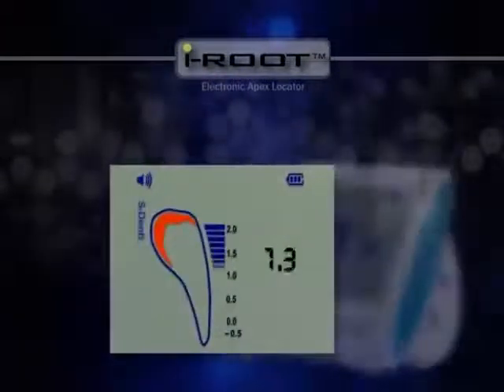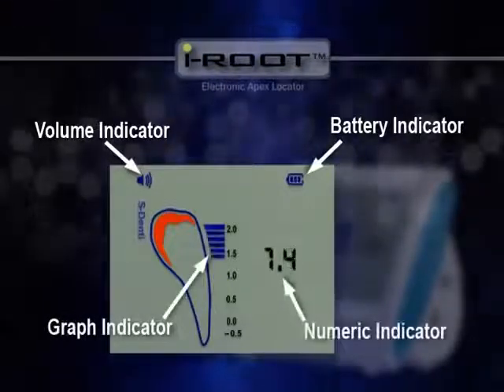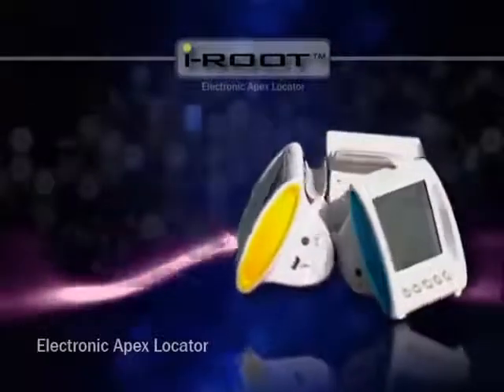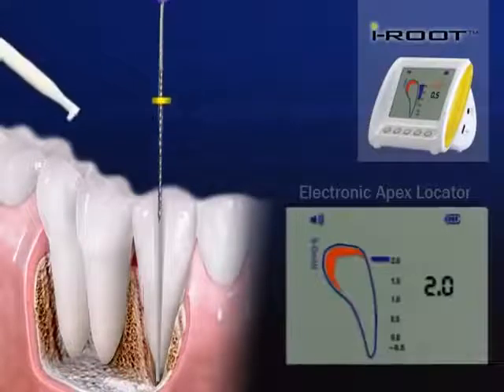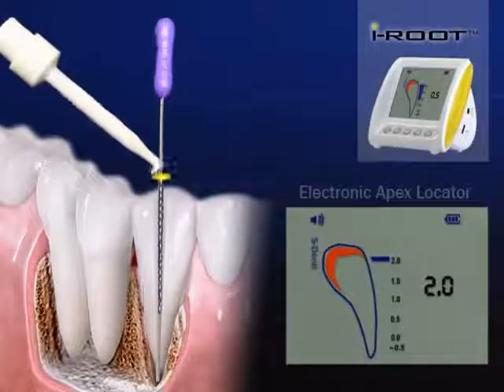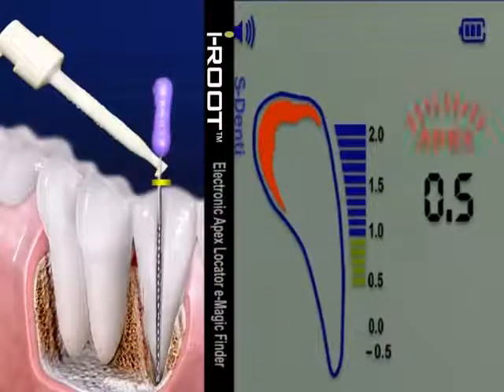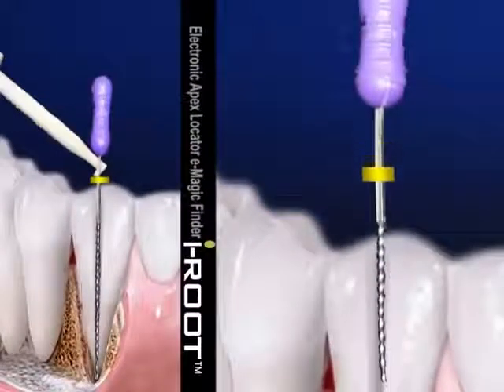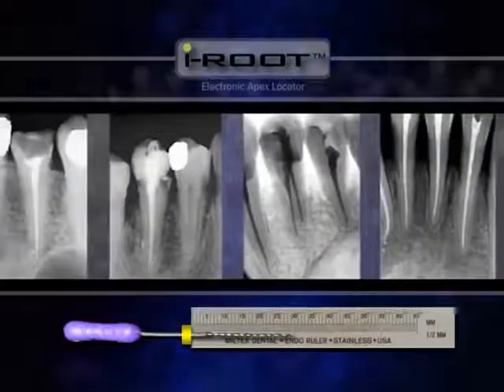Bombay Dental i Root Apex Locator - How To Use - DENTBEAR